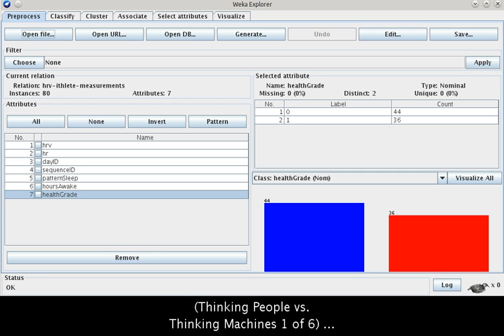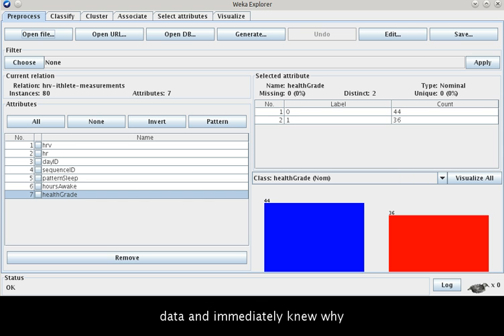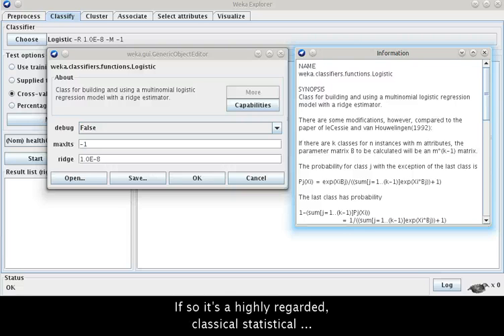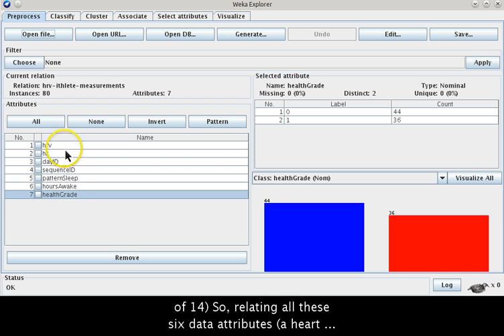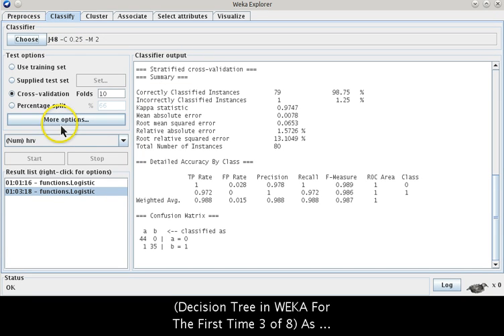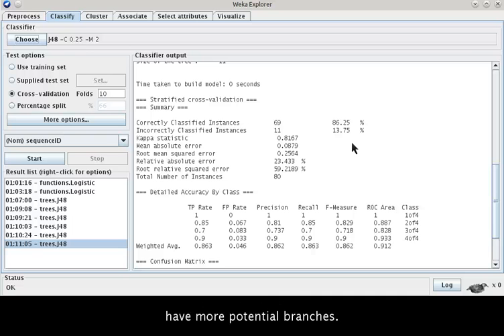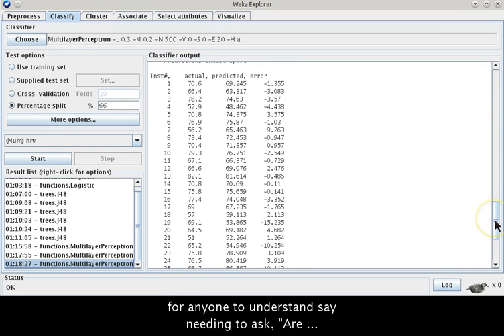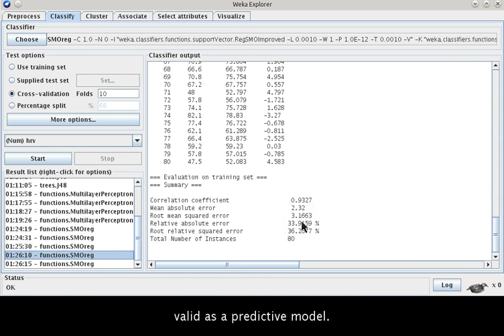Weka Data Mining Tutorial for First Time & Beginner Users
23-minute beginner-friendly introduction to data mining with WEKA. Examples of algorithms to get you started with WEKA: logistic regression, decision tree, neural network and support vector machine. Update 7/20/2018: I put data files in .ARFF Sorry uploading the data file took so long...it was on an old laptop.